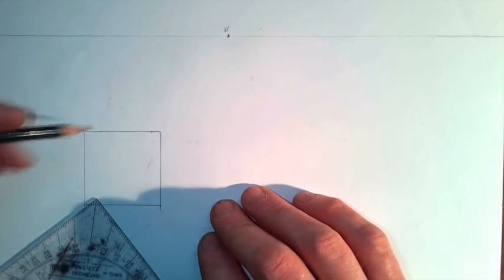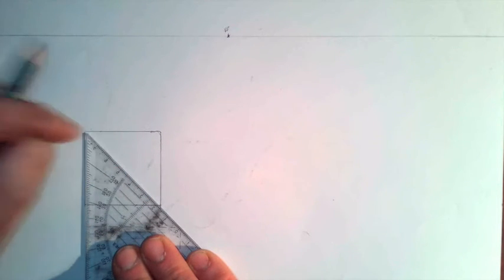1 pt perspective part 1